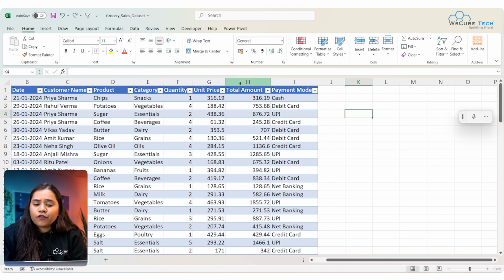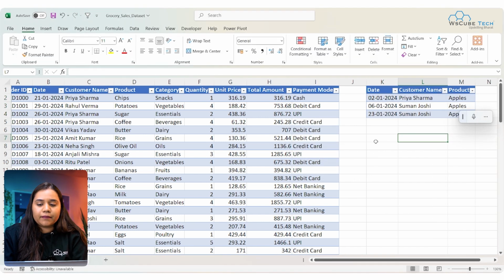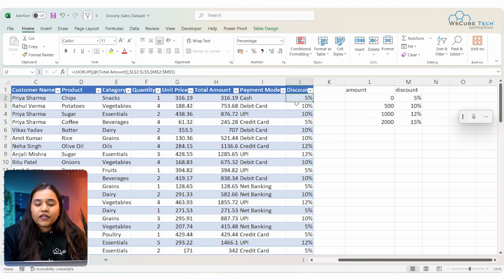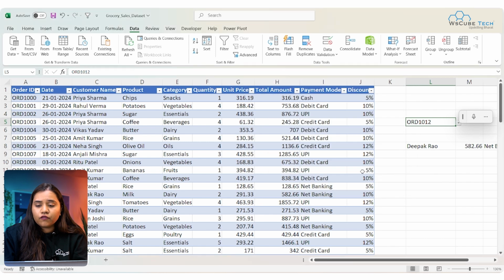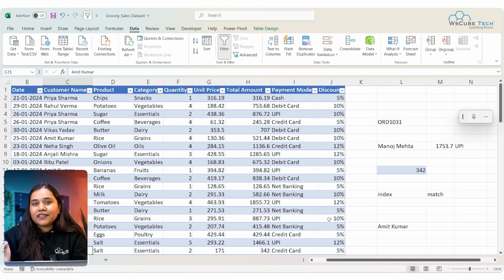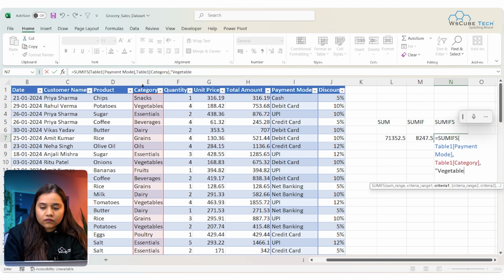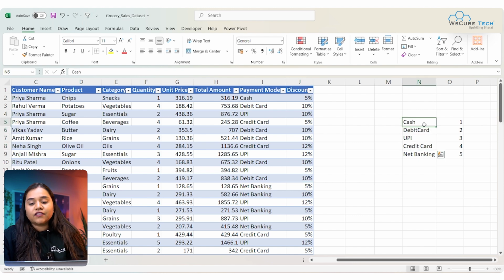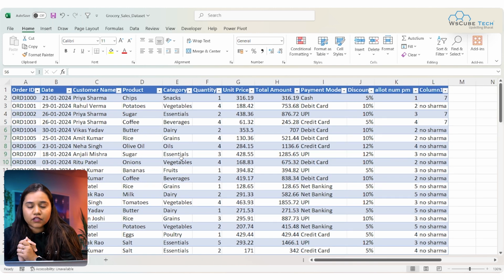Top 7 Essential Excel Formulas for Data Analysts in 2025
Become a Data Analyst with Industry Top Mentors: Over 120+ Hrs. Live Sessions, 5+ Projects, and Jam Sessions & More

Timestamp:
00:00:00 Introduction
00:00:42 LARGE and SMALL function
00:02:32 FILTER function
00:05:26 LOOKUP function
00:09:18 VLOOKUP function
00:16:40 UNIQUE function
00:23:40 SWITCH function
00:25:48 IFERROR function

| Thanks |